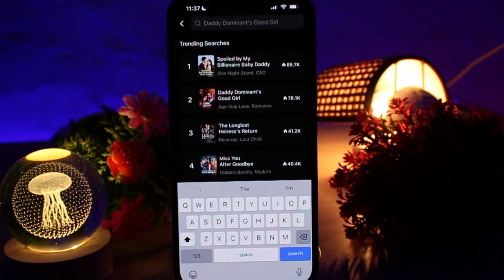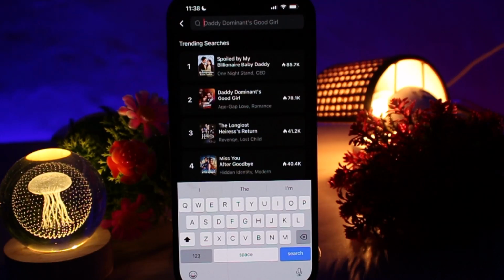Beginner’s Guide: How to Search Shows on DramaBox - Here's How - 2025